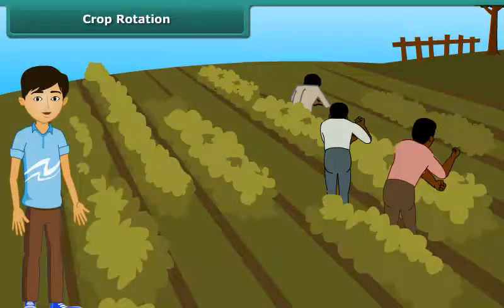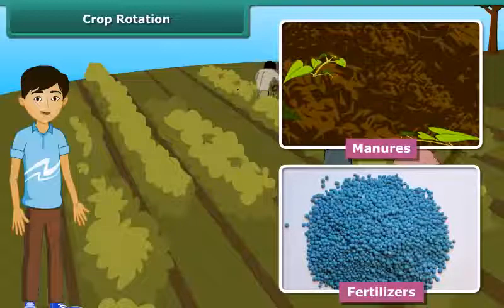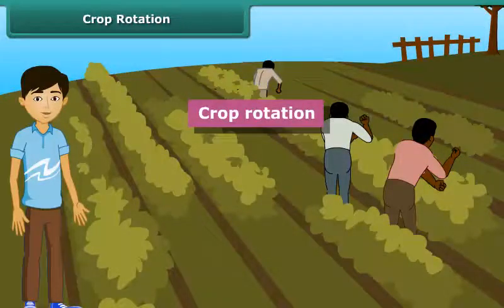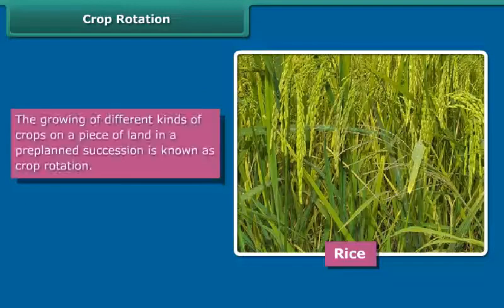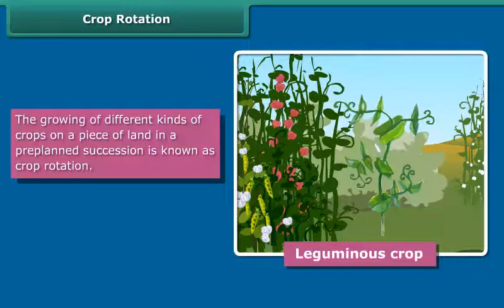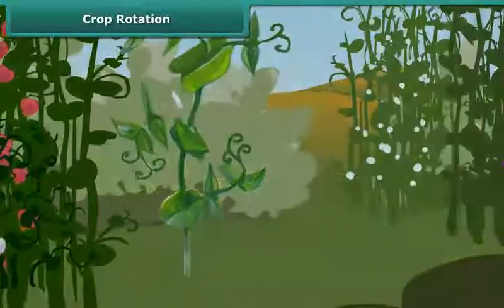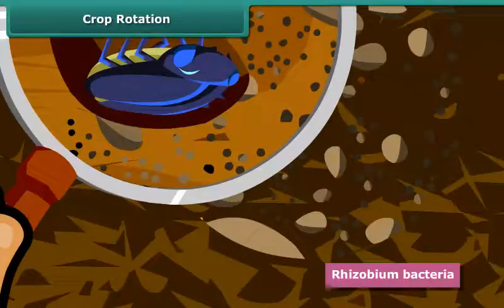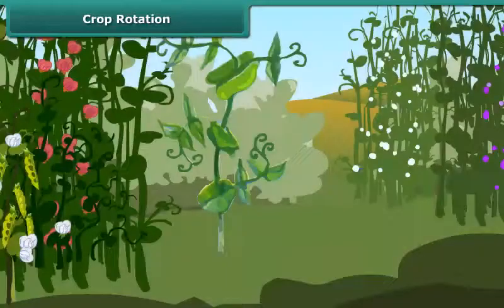Crop Rotation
Check out our Thinkbooks on Amazon, teaching 21st Century skills like:
- Analytical Thinking,
- English Ability and
- Maths Aptitude